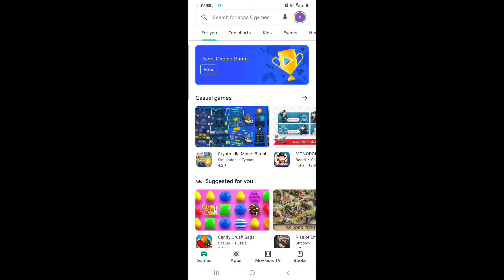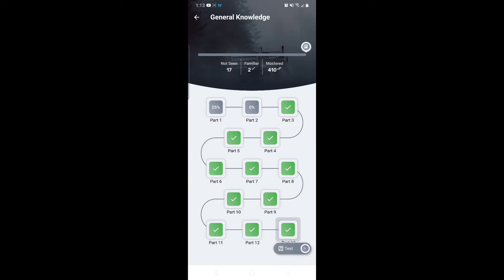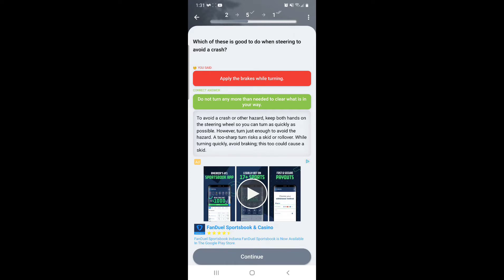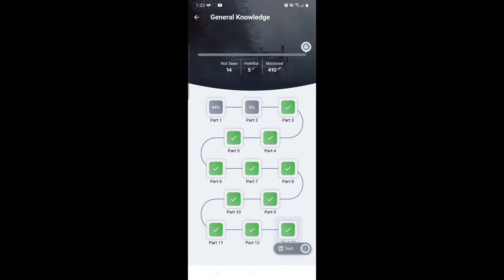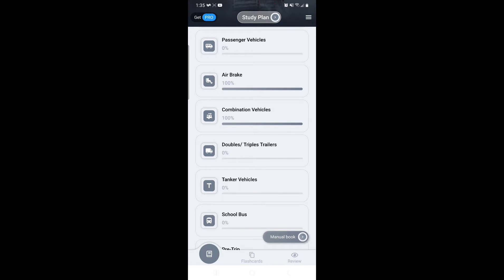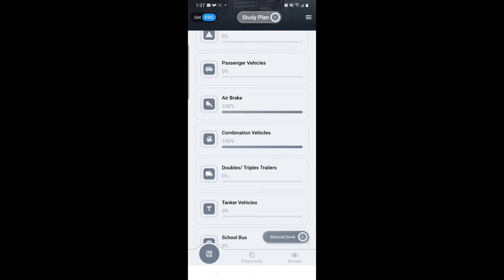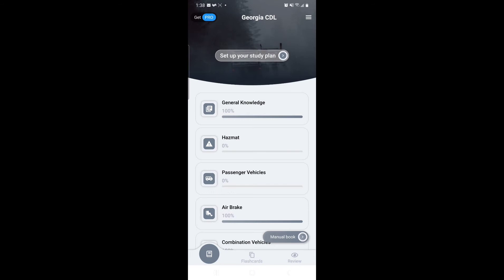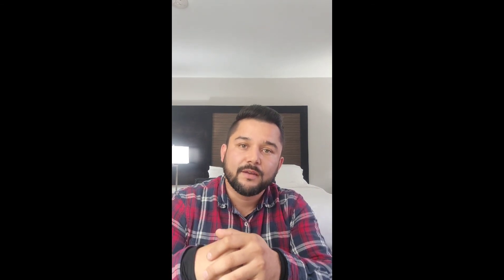! CDL CLASS A PERMIT ! The app I used to PASS my CDL CLASS A Permit Test. ( WATCH UNTILL THE END !)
! CDL PERMIT ! Here is the app that I used to PASS my CDL Permit Test. (( WATCH UNTILL THE END !))

ITS VERY EASY TO OBTAIN IF YOU FOLLOW THESE STEPS !!!

Like always (( SMASH )) that (( LIKE )) button,